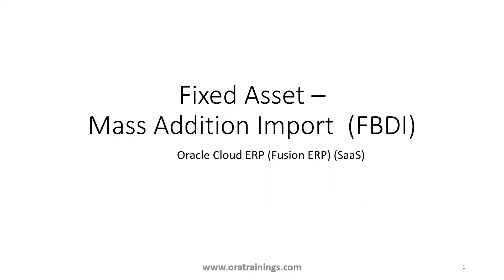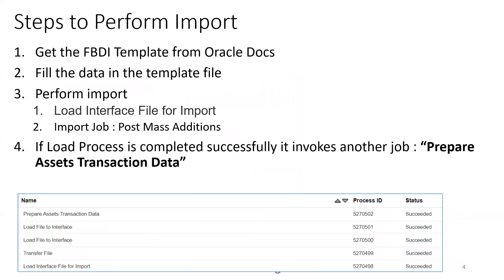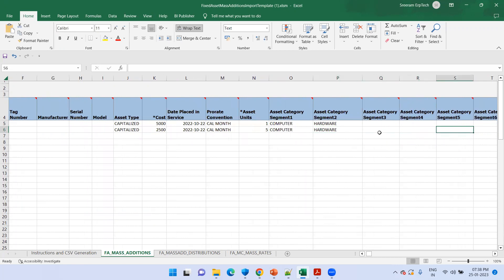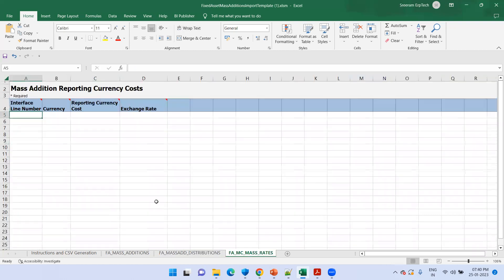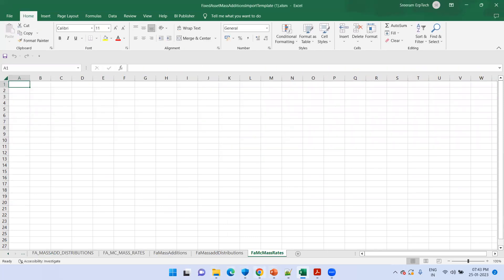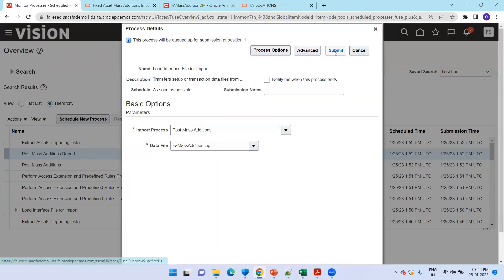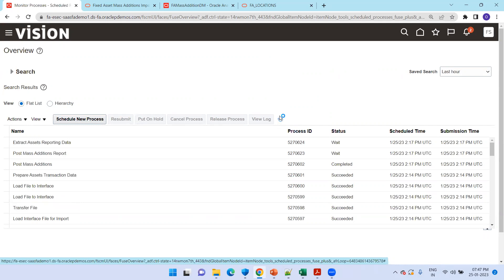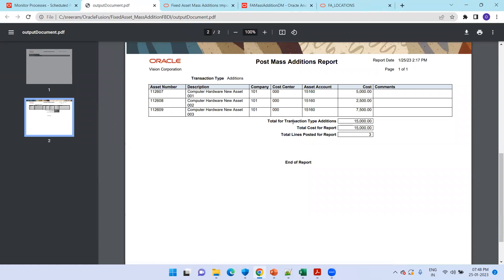Oracle Fusion Fixed Asset - Mass Addition FBDI